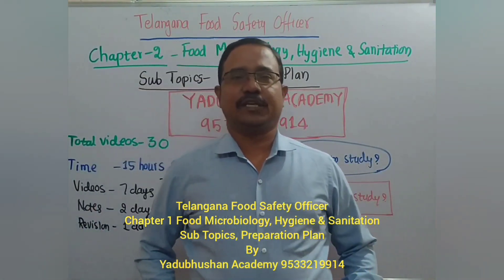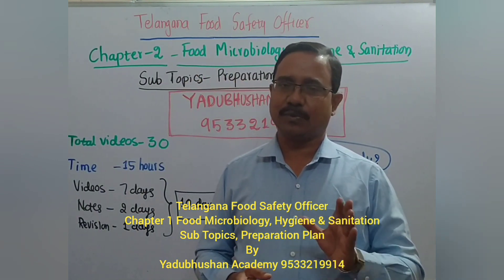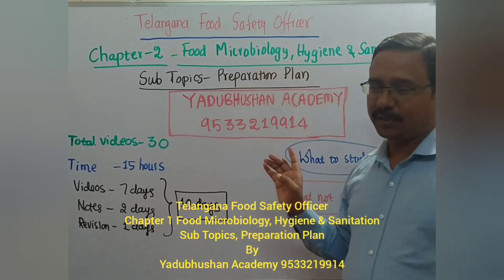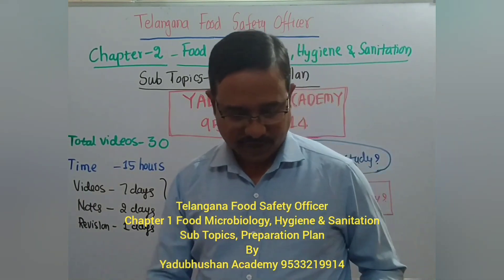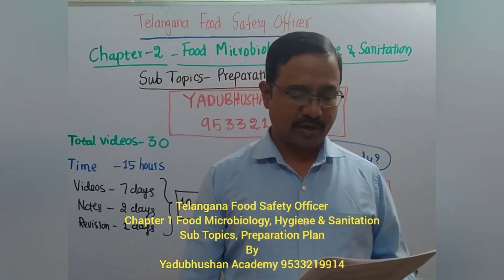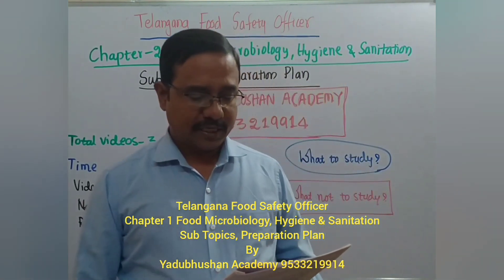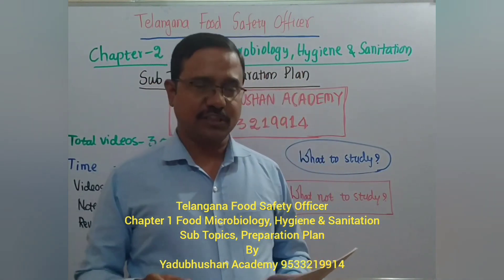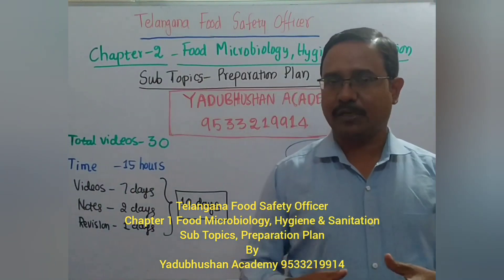Telangana Food Safety Officer Chapter 2 Food Microbiology - Sub Topics ,Preparation Plan -9533219914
మీరు ఆన్ లైన్ క్లాసెస్ కోసం కింది ఆప్ ను డౌన్ లోడ్ చేసుకోండి.

Welcome to Yadubhushan Academy

Our Online Coaching courses:-

01.Librarian Paper 2 (TS&AP)
02.Food Safety Officer (TS)
03.General Studies (TSPSC)
04.Group 1 Prelims (TSPSC)
05.AE/AEE General Studies (TS)
06.Food Safety Officer (AP)
07.General Studies (APPSC)
08.Endowment Officer Paper 2 (AP)
09.Endowment Test Series (AP)
10.Junior Personnel Officer(TS)